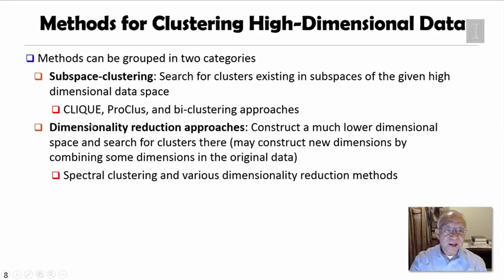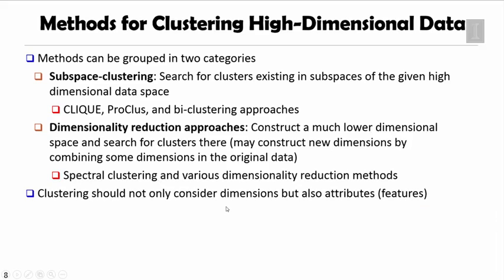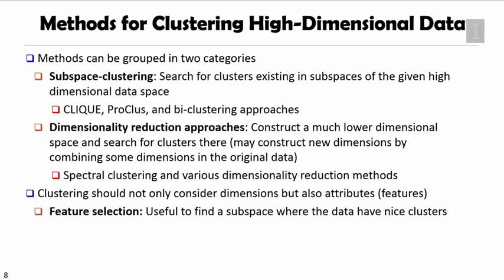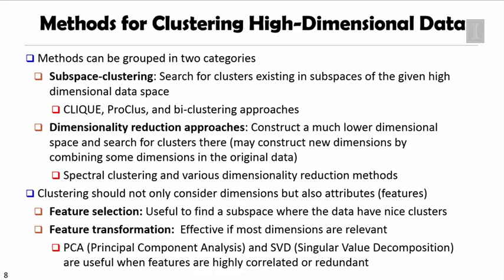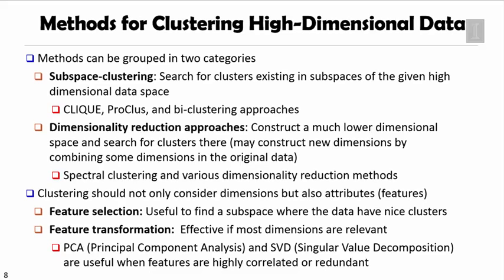4 11 8 2 Methods for Clustering High Dimensional Data 00 02 59